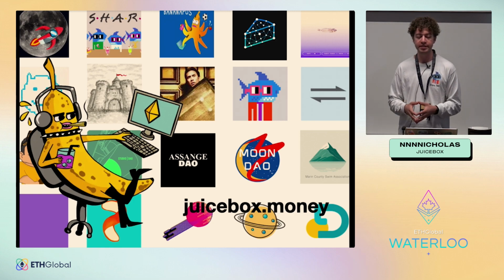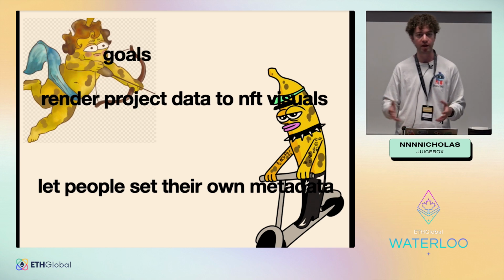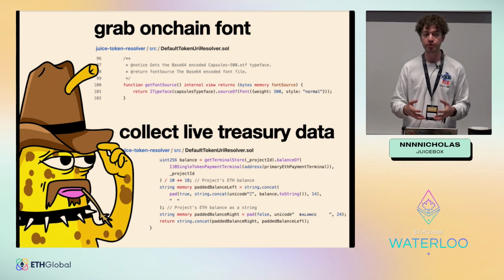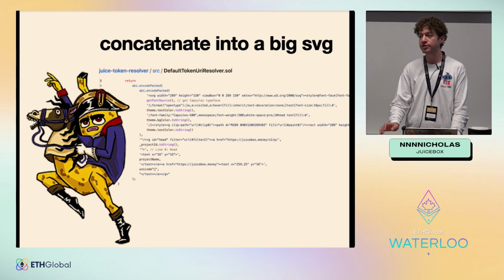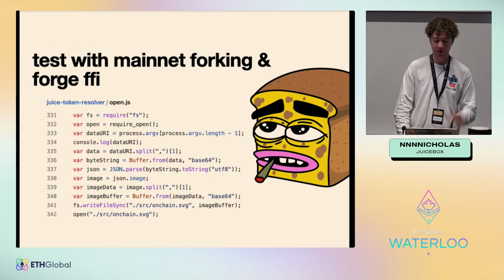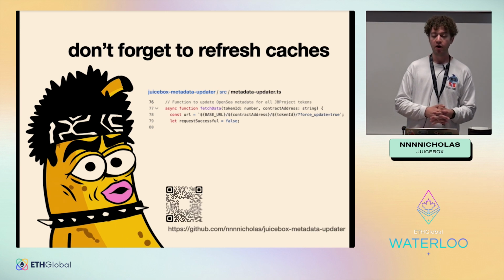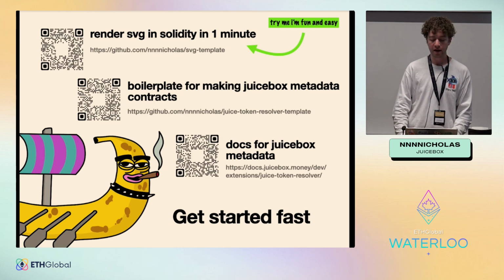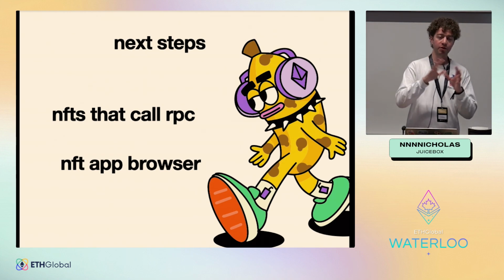Rendering Onchain: Experiments, Techniques, and Getting Started with Onchain NFT Metadata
Join nnnnicholas for a talk titled "Rendering Onchain: Experiments, Techniques, and Getting Started with Onchain NFT Metadata".